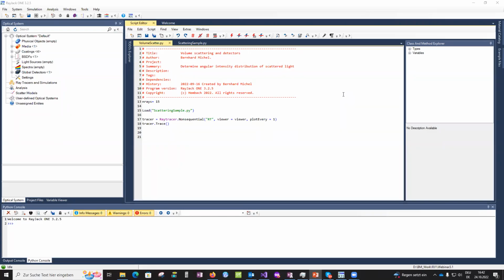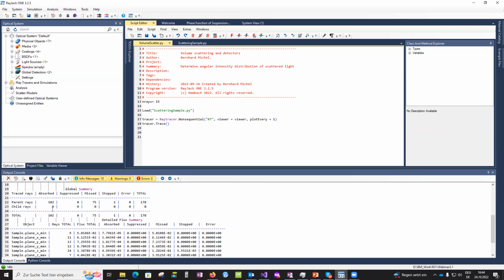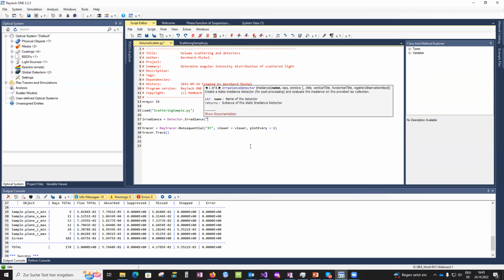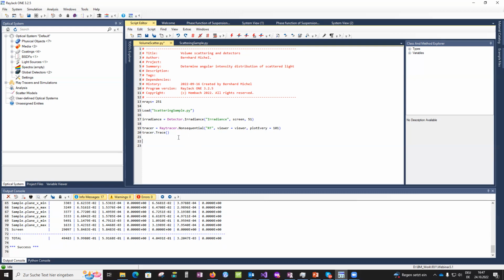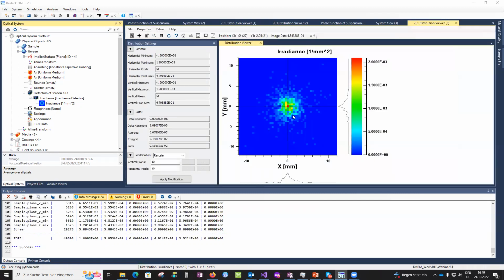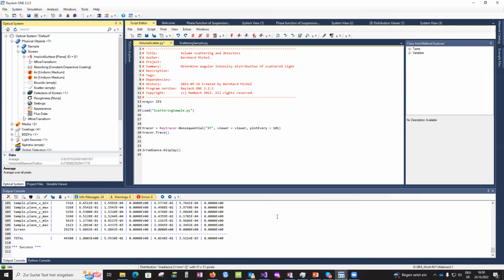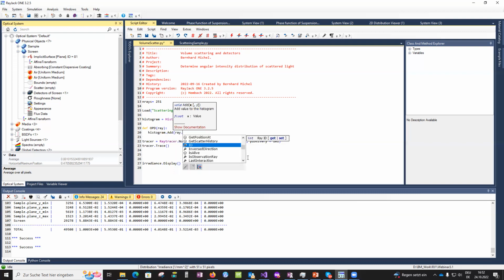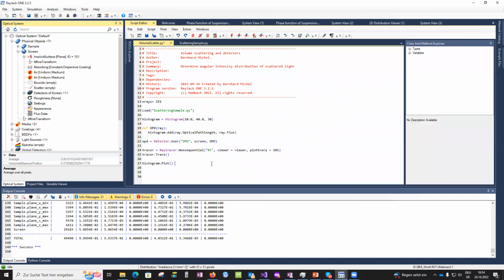Detectors in RayJack ONE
Detectors are used for radiometric or photometric analysis, but also for many other tasks. In the video we give a short introduction to "on-the-fly" detectors which analyze ray properties during ray tracing, using a volume scatterer as an example. As an alternative to "on-the-fly" detectors, you can do all analysis also in post-processing, as it was already explained in the video "Introduction to Radiometry and Path Analysis".
The video shows how to create and use a detector for irradiance computation. It also shows how easy it is to use a Python function for a user-defined detector. This is exemplied with a detector that determines the optical pathlength distribution of the rays.